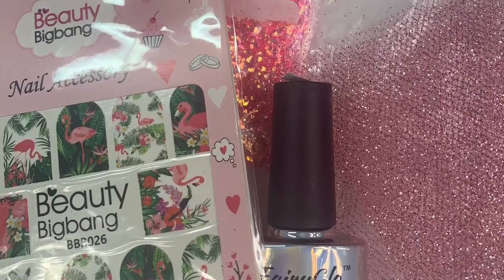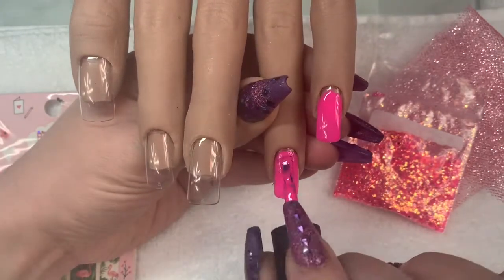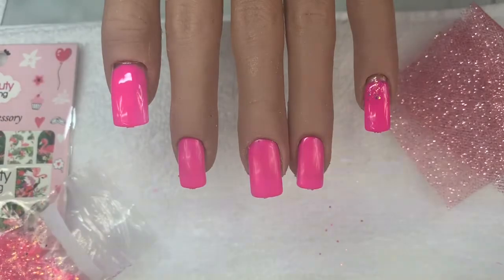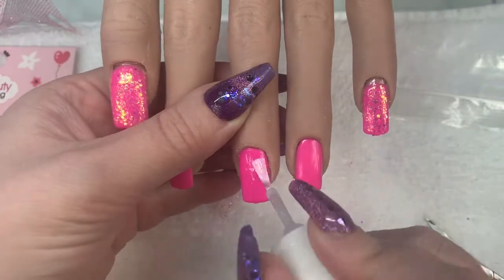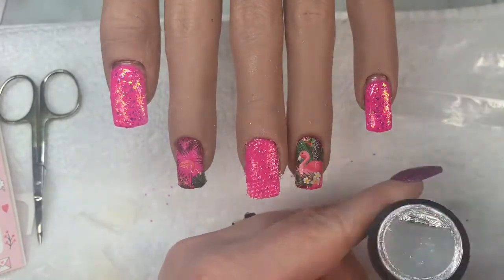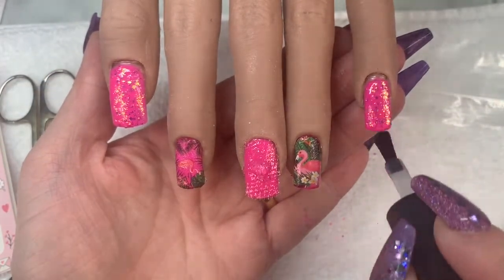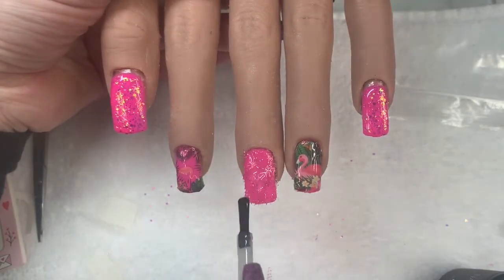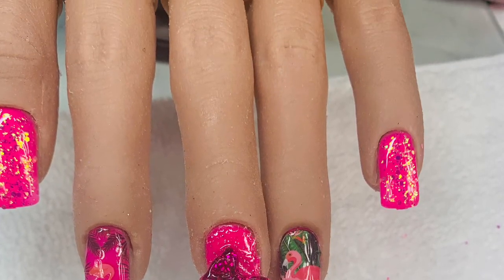Flamingo gel nail art set with water decals and smilies glitterstore glitter netting